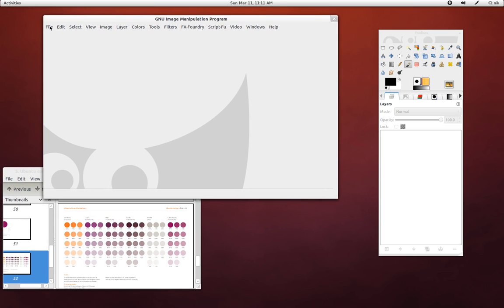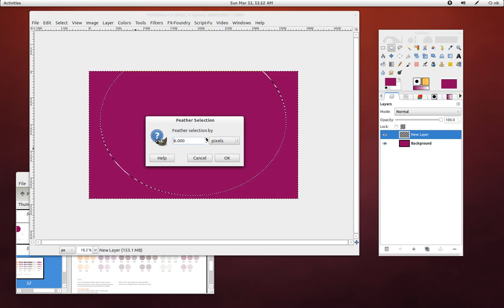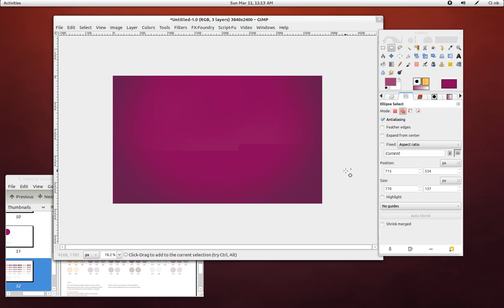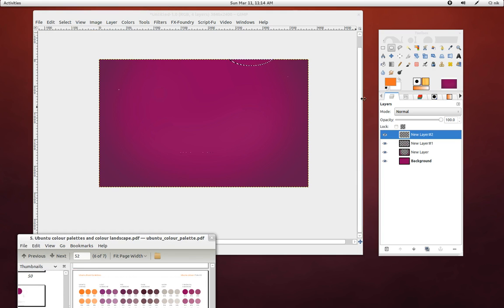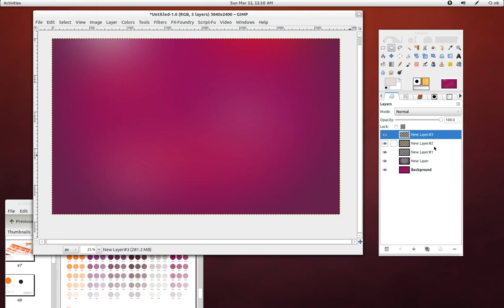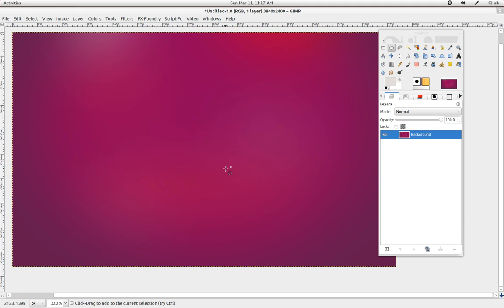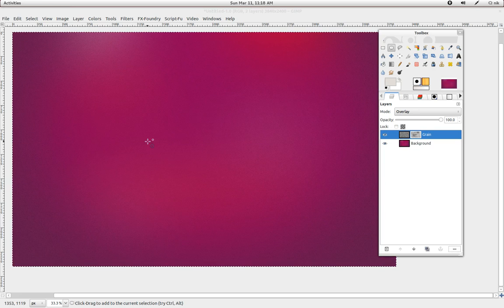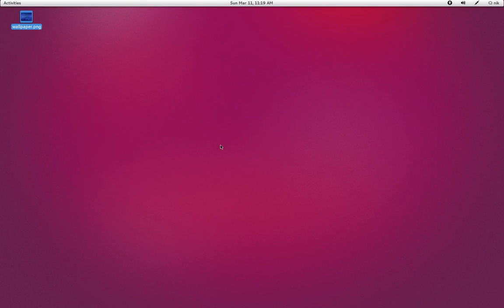GIMP ubuntu color palette wallpaper GIMP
ubuntu color palette